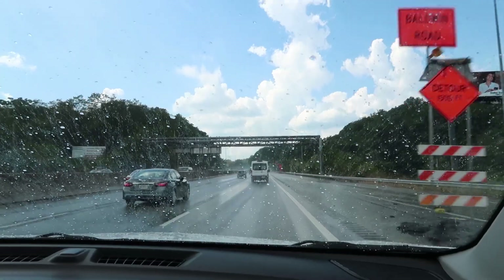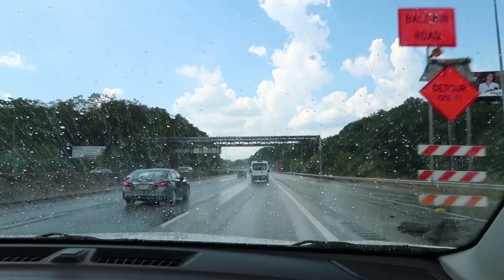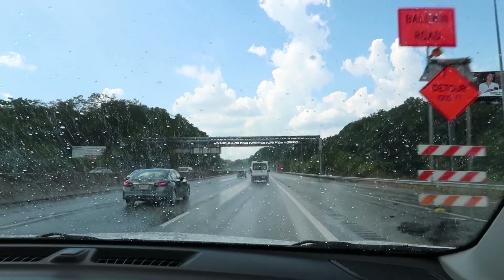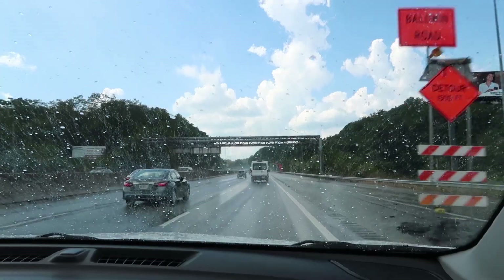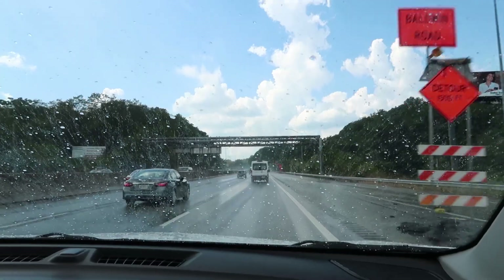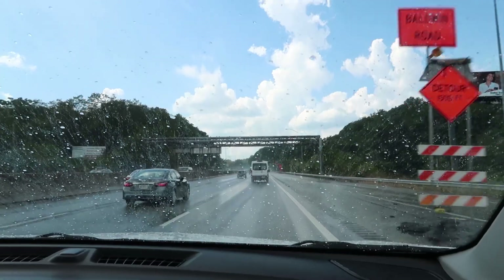GETTING A TOYOTA SUPRA!!!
I am excited to be the owner of this car. I am so happy to be able to carry this car on for so much longer. The biggest thank you to my grandfather for this car. I am so grateful! This car is gonna hopefully gonna be looking like new!